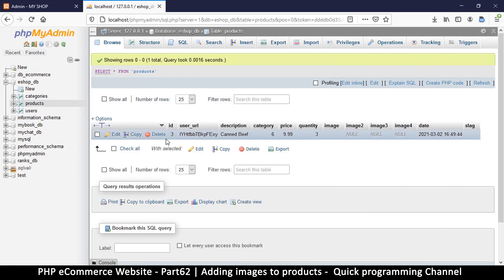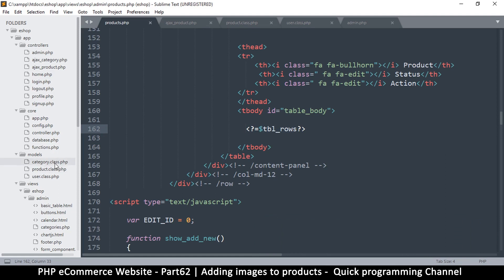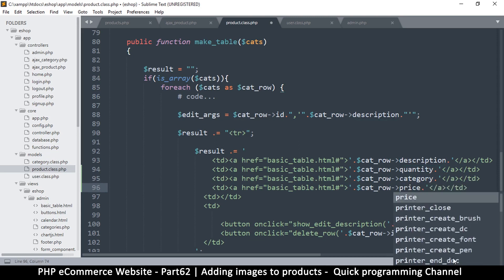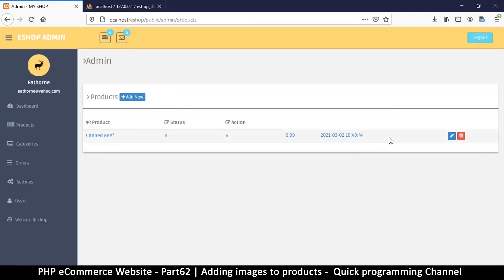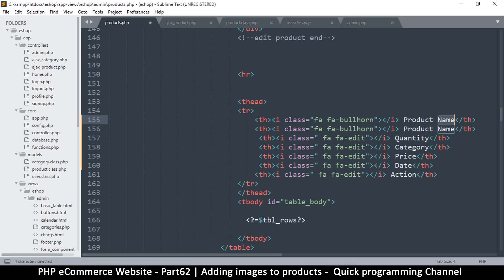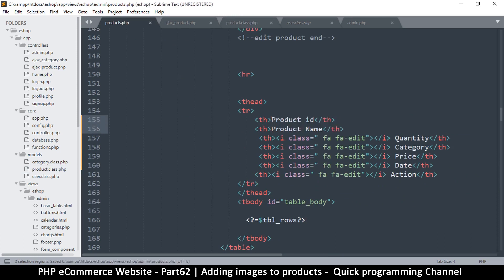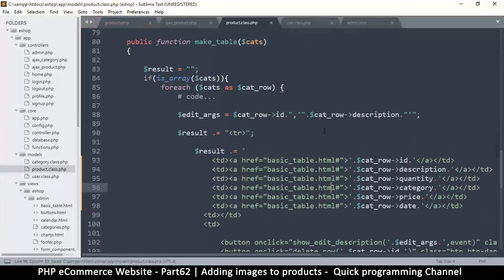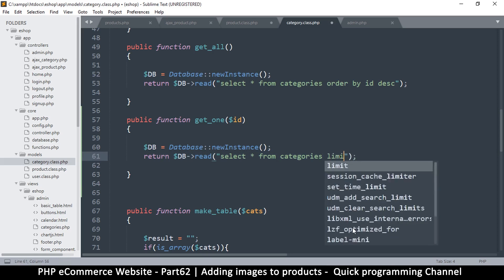#62 PHP Ecommerce website development | Adding images to products | MVC OOP - Quick programming